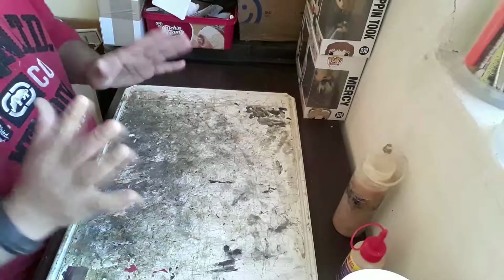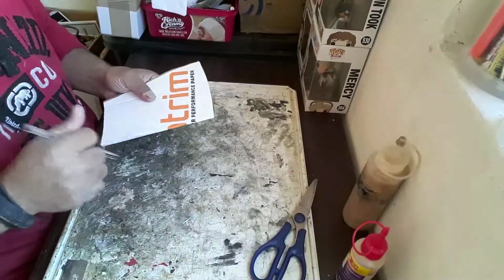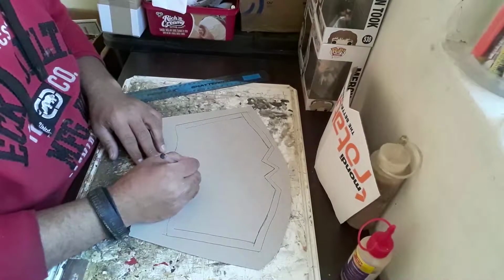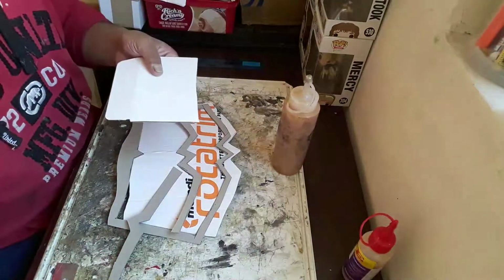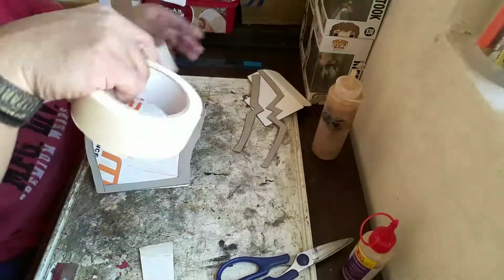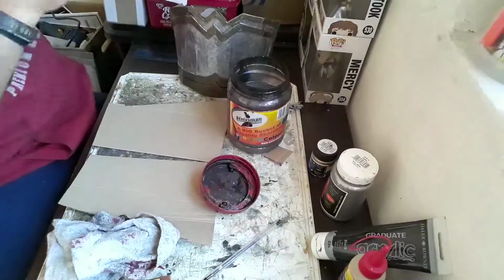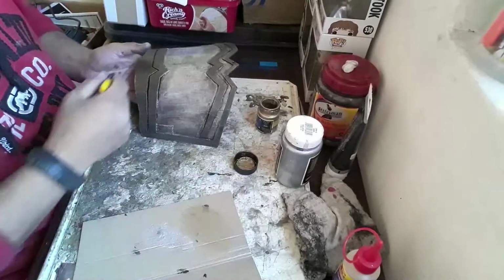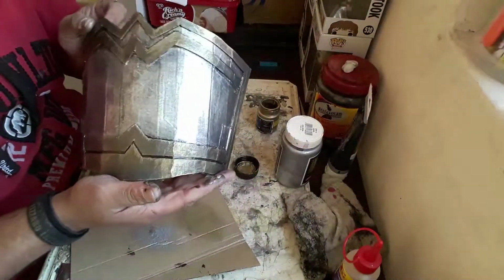Asylum2018: HOW TO MAKE WONDER WOMAN BRACERS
Asylum2018 is coming up. Do you have your cosplay Ready. Here's how to make the WonderWoman Bracers using simple thing you can find in your house done by Noor from the amazing team of The Cosplay Cartel

(click buy tickets)